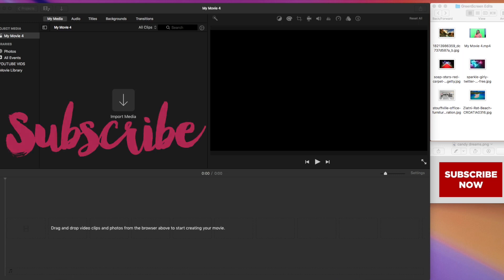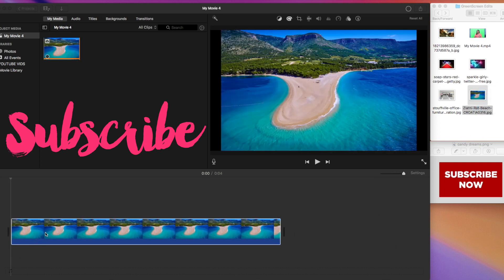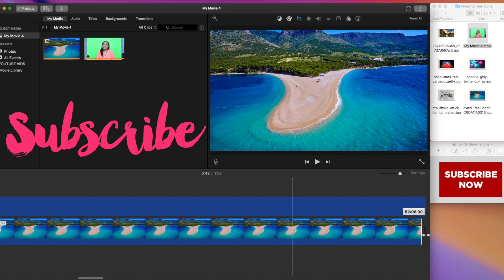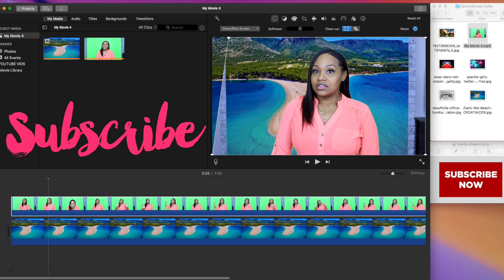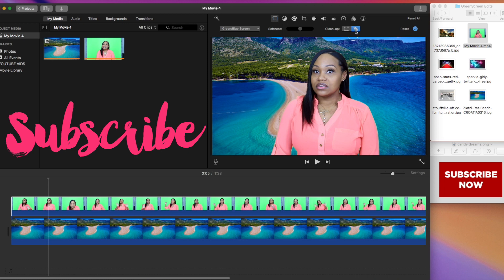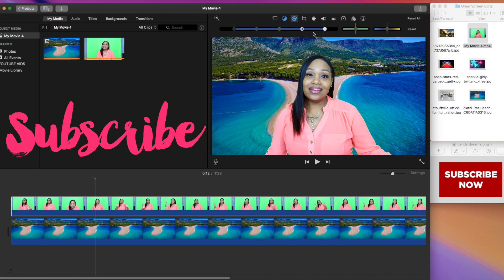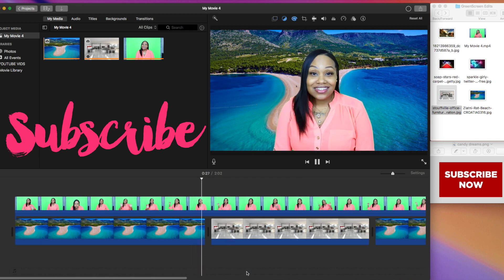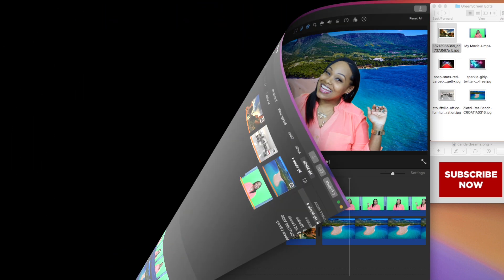HOW TO EDIT DIY GREEN SCREEN PART 2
Now you've created your green screen, time to learn how to create the awesomeness.  This video is step by step on how to edit your green screen and add cool images.

Okay I know I’m a little late; I’m sorry so here ya go!

**Important Details**
I use the program IMovie to make these simple edits
1. Create DIY green screen
2. Download and save images from google or PC
3. Open iMovie
4. Drop image that you are using first
5. Place Video on top of image (green/blue screen)
6. Edit as Normal

Facebook: I Am Candy Dreams

SSUUBBBCCRRIIIBBEEE!
help me reach my goal of 1K!

Camera used
Cannon 80D